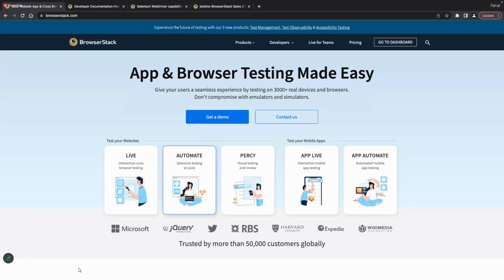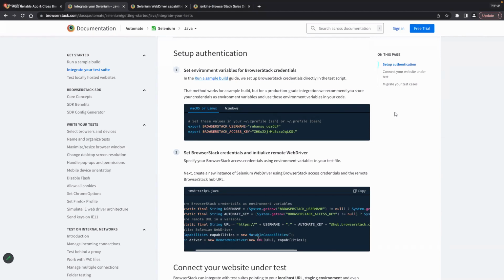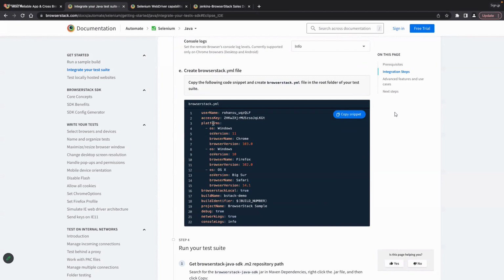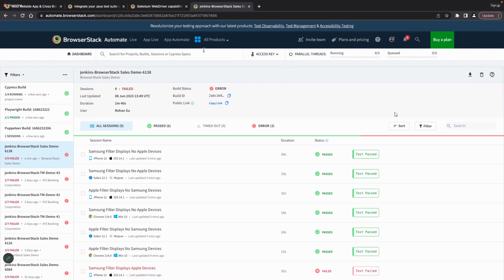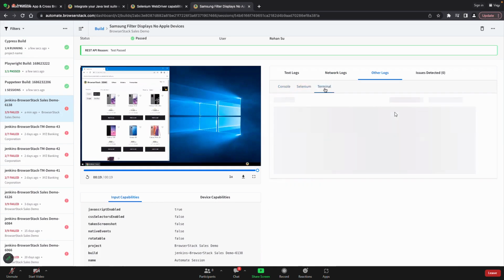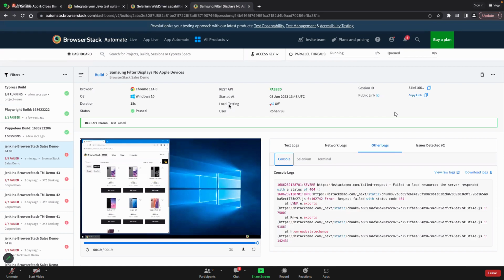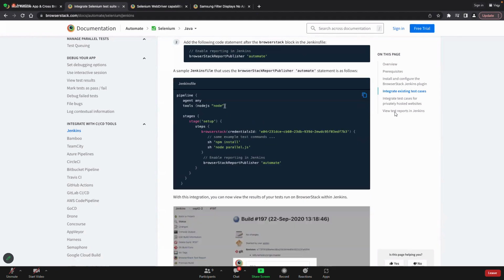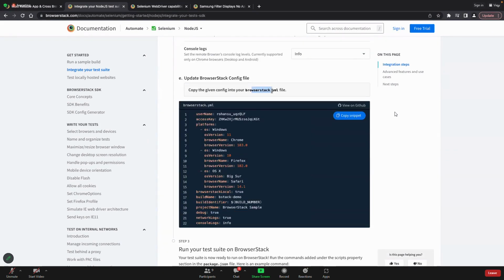Browser Stack Training